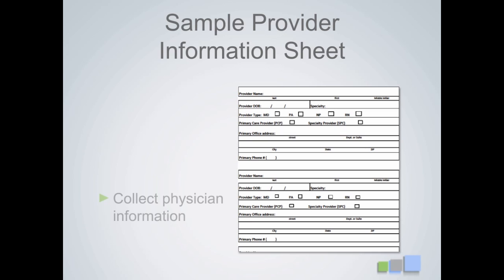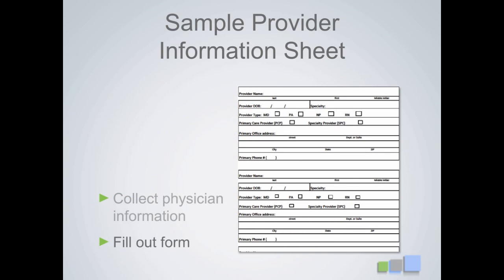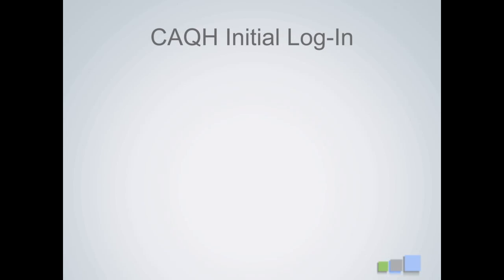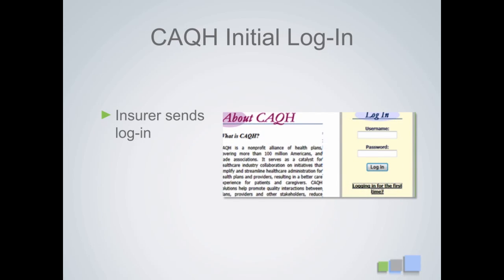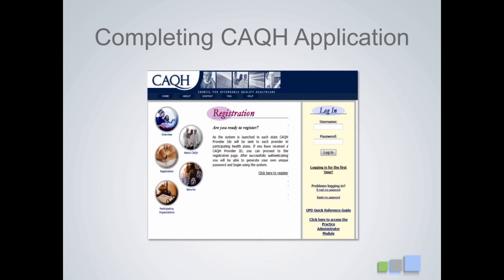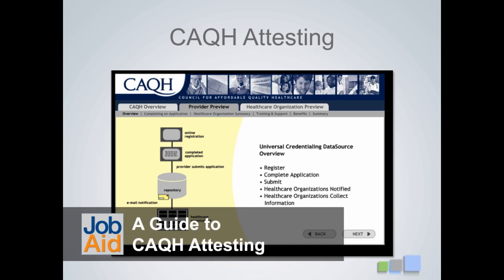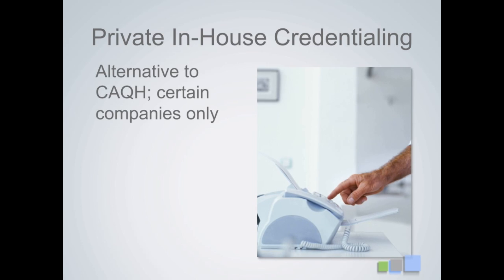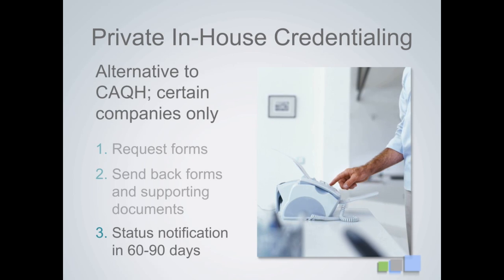Introduction To Credentialing & CAQH